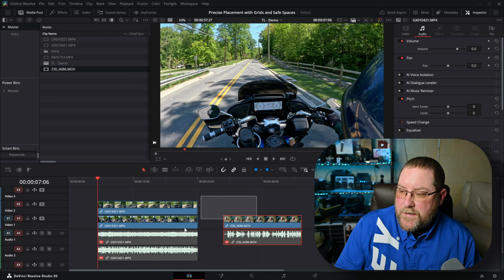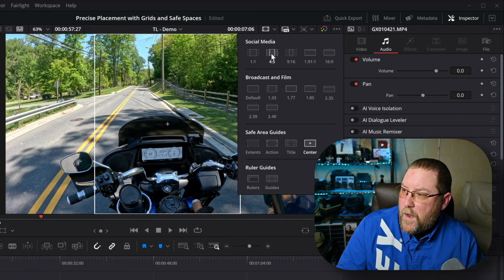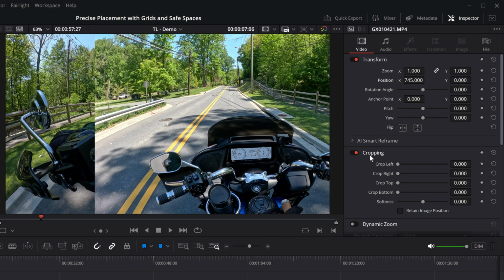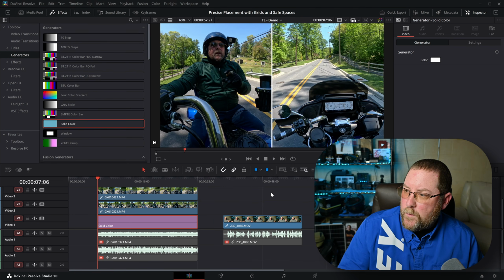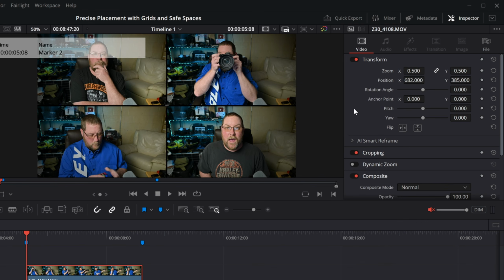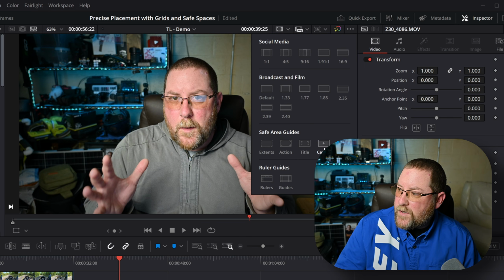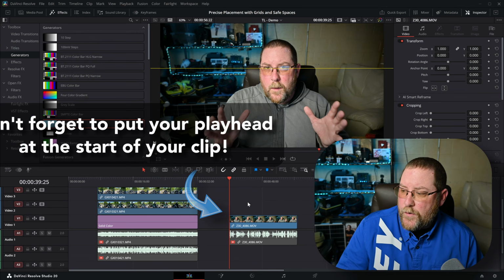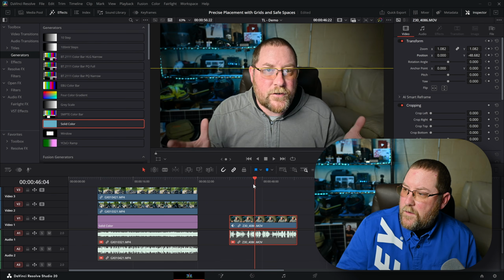Quicker Split Screens, Zooms AND Placement with Guides & Safe Areas in Davinci Resolve!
Today, we're taking a look at a feature in Davinci Resolve 20 that isn't talked about much, but is super helpful when lining up clips on screen.  I'll show you 2 examples - a split screen and a zoom, that use different aspects of the Guides and Safe Areas feature.

And yes, I said "safe spaces" quite a bit... blame the late-night recording :D